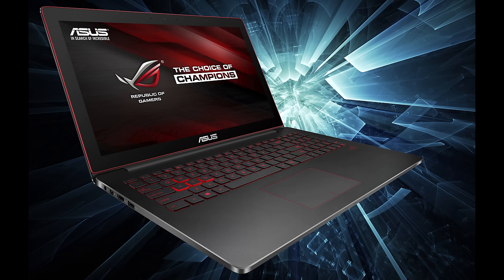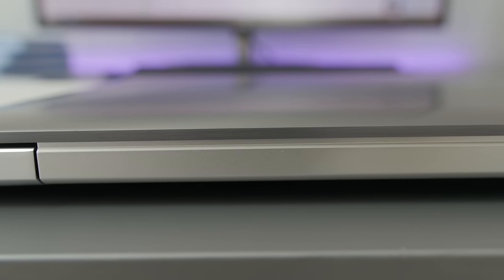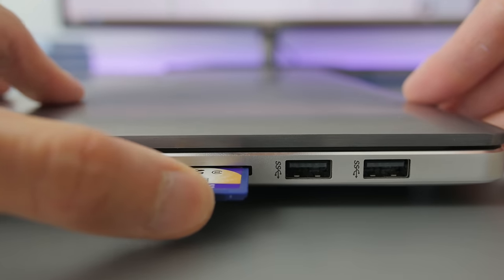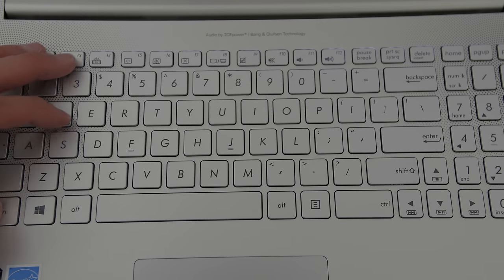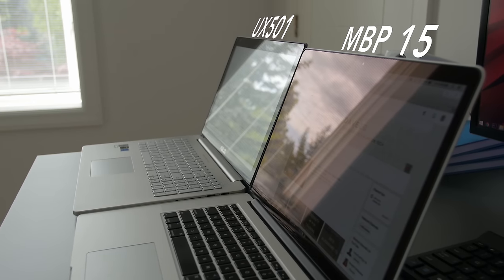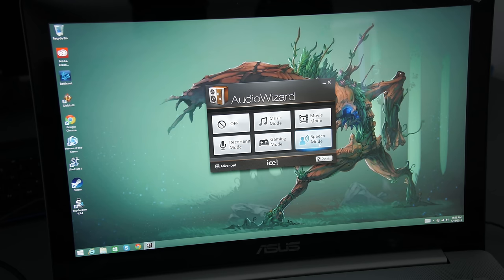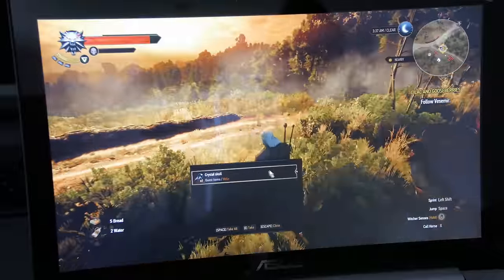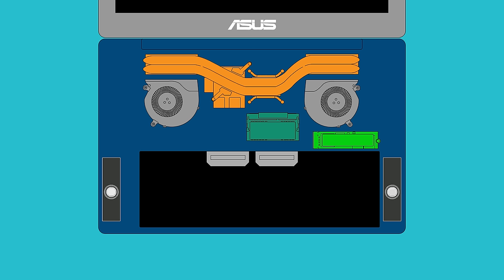Asus UX501 Review - A 4K Gaming Laptop?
The Asus UX501 and G501 rock GTX 960M video cards and are marketed as thin/portable gaming notebooks. Are they worth the money? Enjoy!